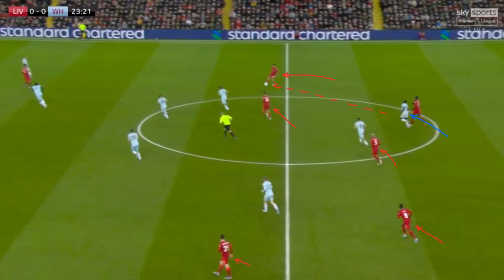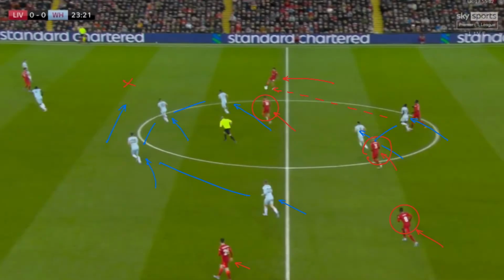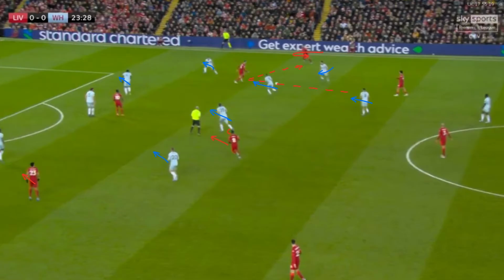Liverpool FC versus West Ham (EPL 2021/22)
Liverpool FC versus West Ham tactical analysis by Ova D Ba. The other team on Merseyside, Everton, received an apology due to an astounding feat of refereeing wizardry which gave Manchester City all three points. Some may argue Liverpool should have received an apology too as they can only rely on others to help claw back the gap between themselves and the EPL leaders. In this game, West Ham United set out to frustrate Liverpool and very nearly did. We dissect Moyes’ and Klopp’s tactics in what was a very tense & close match.

Time stamps:
• 00:00:00 – 00:00:10 – Intro
• 00:00:10 – 00:04:21 – Liverpool’s Build-up
• 00:04:21 – 00:07:20 – Liverpool’s Counters & Dynamic Runs
• 00:07:20 – 00:07:56 – West Ham United’s Corners
• 00:07:56 – 00:09:25 – West Ham’s Deep Build-up
• 00:09:25 – 00:09:39 – Outro

Tactical Summary:
• Liverpool
o Build-up
 2-3-2-3 / 2-4 / 3-1
• 3-1 with L3 as 3rd CB (only once)
 L FWs often narrowing for early L through balls
• L10 dropping to use space created by W CMs trying to track L8 & L3 in L2-4-4
• L26 supporting with overlapping runs as W FBs narrowing to track L FWs
• L14 providing 3rd man run to distract from L11 in RHS channel
o W3, W8 & W11 diligent and well positioned to prevent L11 ever finding space to dribble at W3
o L11 shooting from range more in 2nd half due to W heavily restricting opportunities
 L8 started deeper but would progress with possession or replace L10 if he dropped/floated away from No9 position
 W4-2-3-1 / 4-2-4 / 4-4-2 press
• W9 would curve press to force L towards a touchline whenever possible
o Pressing
 Mostly in 2nd half due to W long goal kicks & direct play
 4-3-3 press
 Counter pressing opportunities presented in 2nd half as W didn’t immediately play long from deep
o Counter attacks
 Driving runs from L FWs or L LB provided platform
 L10 dropping made it difficult to defend him on L regain
• West Ham United
o Build-up
 2-4 (mid) / 3-2 (deep)
 Avoided short goal kicks throughout, looking for W1 to high W9
 3-2 (deep) in 2nd half from L clearance to draw L press into W defensive 3rd
 In 2nd half W FBs were involved in crossing positions
 W9 & W22 focus of 2nd half attacks with W22 constantly cutting inside to cross/combine with others
o Counter attacks
 W9 throughout varied starting position to exploit L FBs supporting attacks
 W20 & W11 quick to support counter (1st half & 2nd half till W16 subbed on for W11)
 W16 long-range passing ability & W9 (strength, positioning & endurance) created threat in behind late into the game
o Corners
 Placed blocks on L1 with W9
 Attacked near post (mostly)
 Rarely had corners in 2nd half

Socials:
Finally, we are available on all podcast platforms (e.g. Spotify, iTunes, TuneIn, etc.). Please review us wherever you listen as it goes a long way